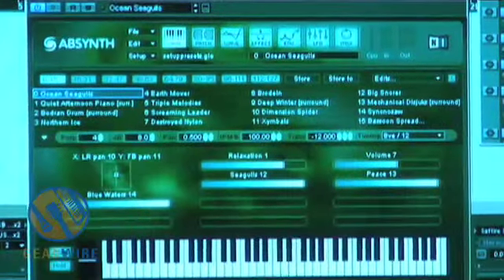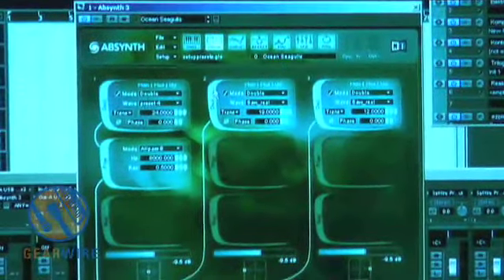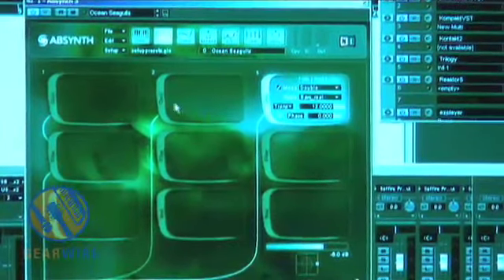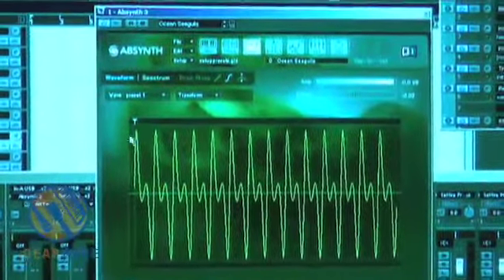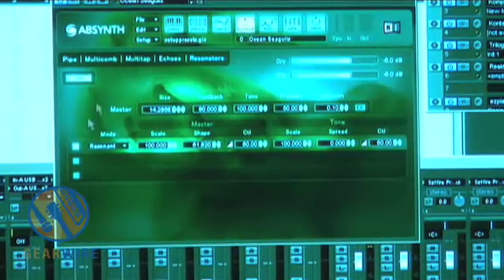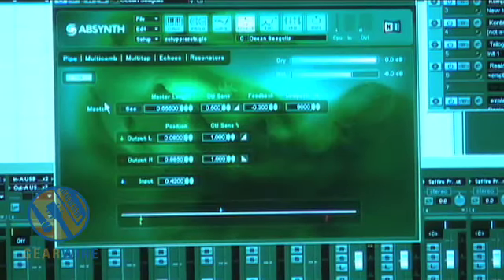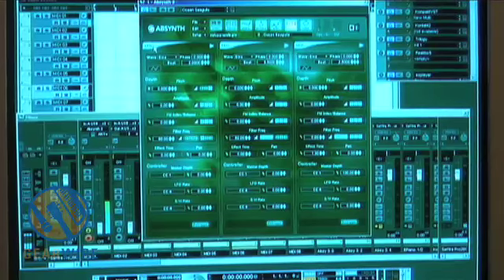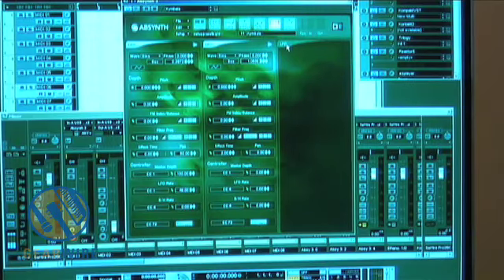Native Instruments Absynth 3: Drew Krag Saves You Time And Money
Drew Krag takes a look at Native Instruments' Absynth 3, a software synthesizer that affords him a lot of synthesizing options in a more affordable setup over a traditional synthesizer or workstation.  Watch as Drew plays with oscillators, filters, modulation effects and all sorts of other fun stuff in this video.